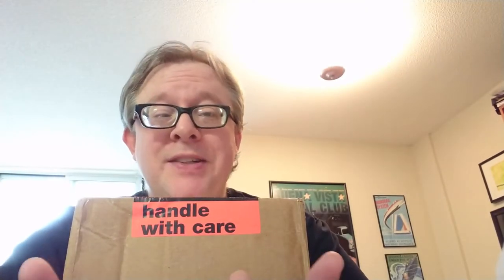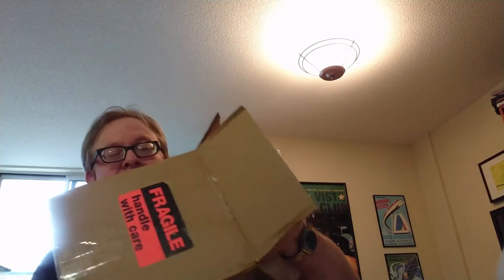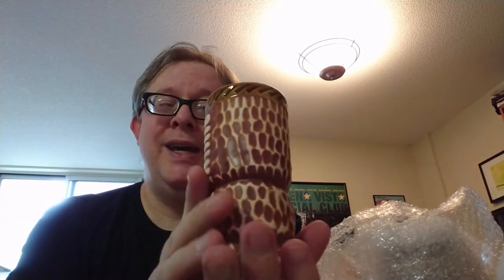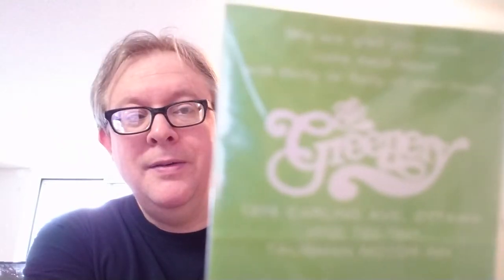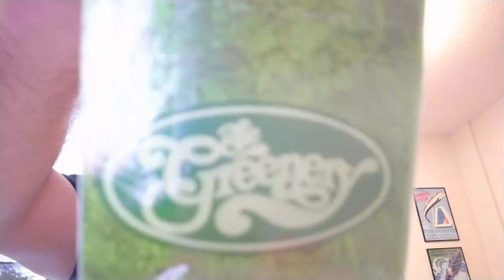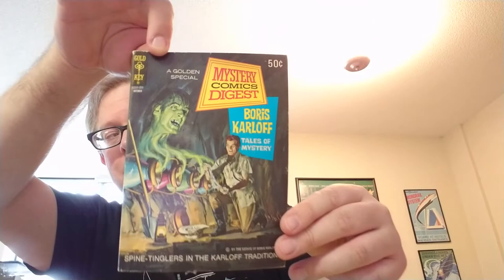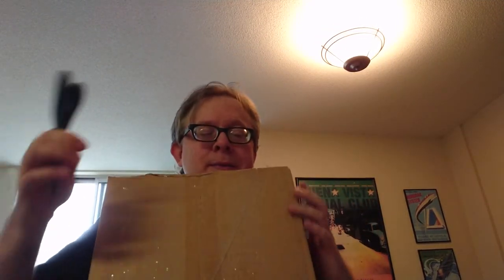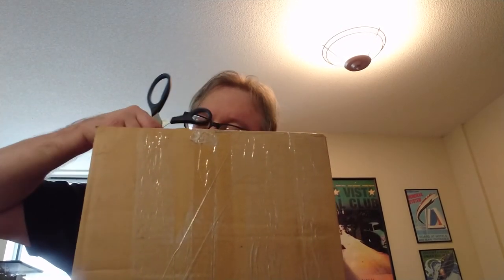195 📬 Opening Mail #4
Well, the pile of mail is getting smaller...

Recorded on April 8th